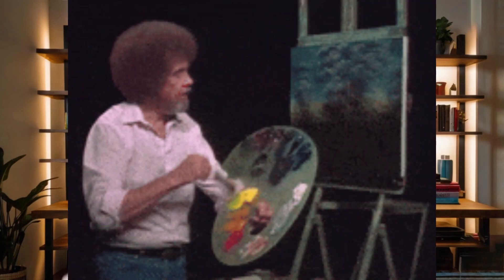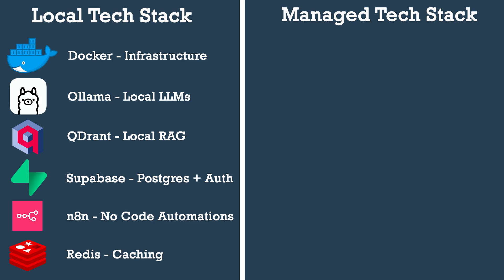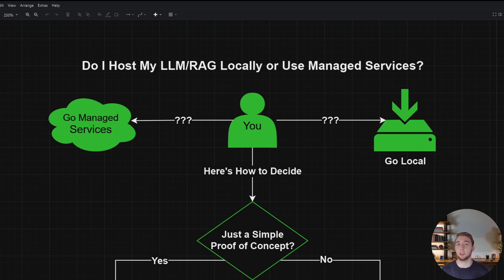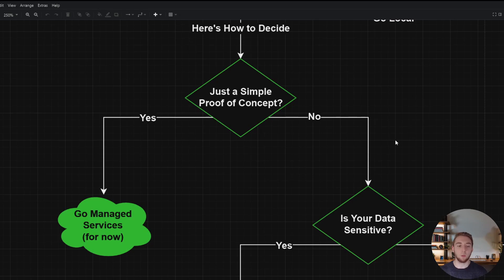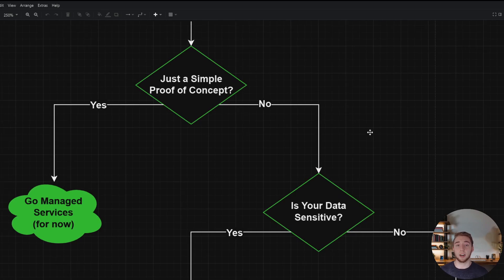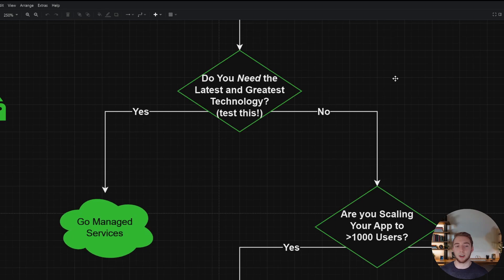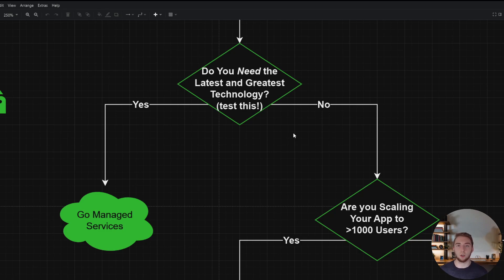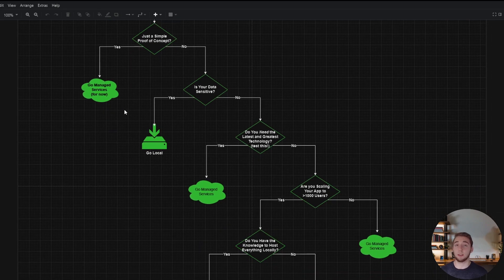Local vs. Cloud LLMs/RAG - Let's FINALLY End this Debate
In this video I walk you through the decision of deciding if you should go with a local or cloud (managed services) solution for your AI application. This includes your LLMs, RAG pipeline, databases, etc.

Managed services (GPT, Claude, Pinecone, etc.) are NOT always the best answer, but neither is local (Ollama, HuggingFace, Chroma, etc.). There IS a time and place for both! A hybrid approach is also great. Lot to cover here so let's dive in!

Cloud === Managed Services - I just use "Cloud" in the title + thumbnail since it's more concise.

00:00 - 01:12 - Intro
01:13 - 02:23 - Local Tech Stack
02:24 - 03:12 - Cloud Tech Stack
03:13 - 09:12 - Local vs. Cloud Decision Tree
09:13 - 10:13 - Outro

Join me as I push the limits of what is possible with AI. I'll be uploading videos twice a week - Sundays and Wednesdays at 7:00 PM CDT!